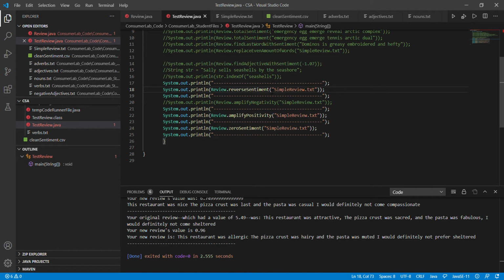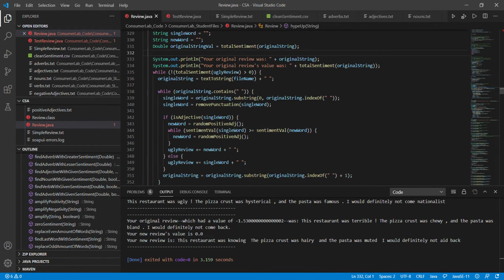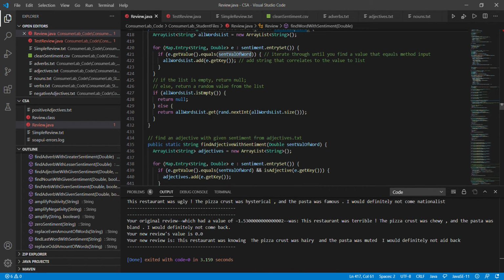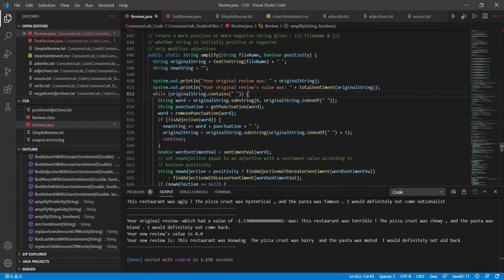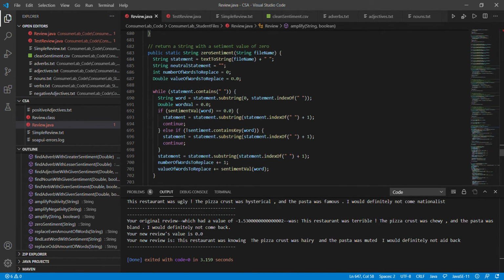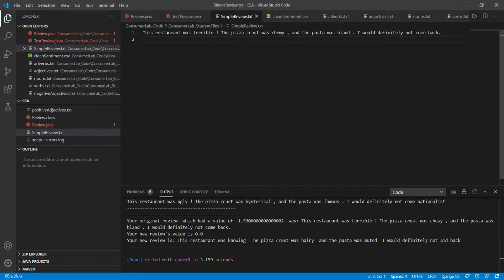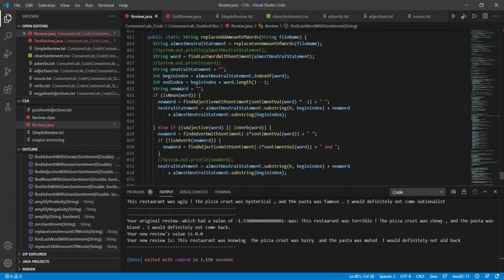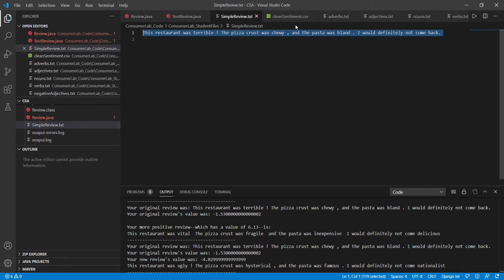AP CSA Video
for Mr. Showalter